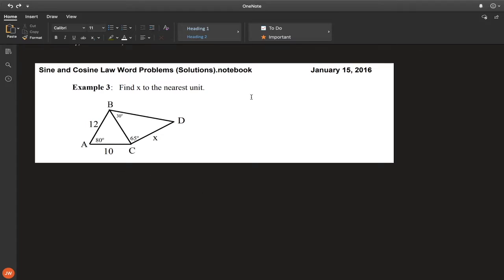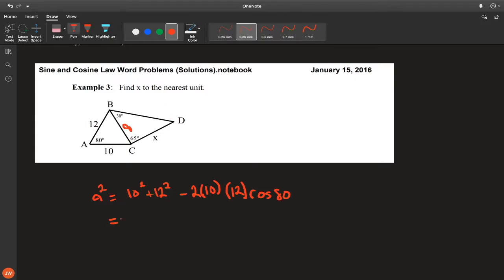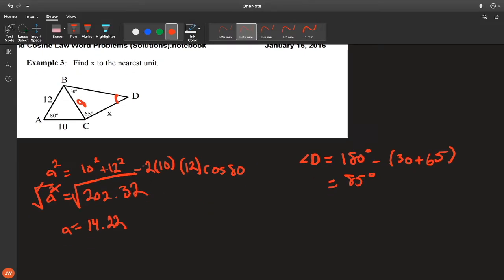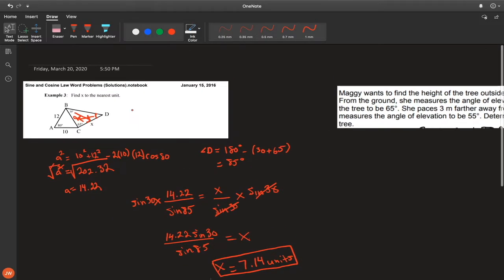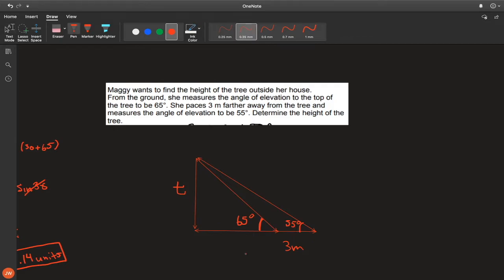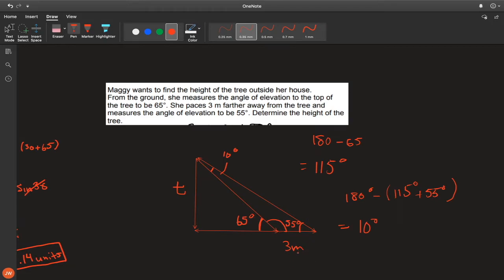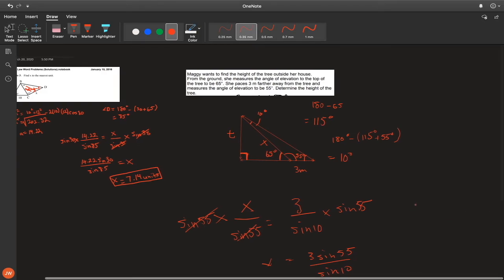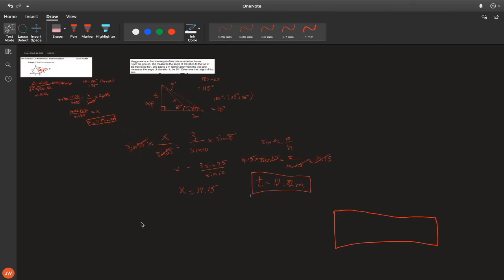Trigonometric word problems, with sine law, cosine law, and trig ratios.